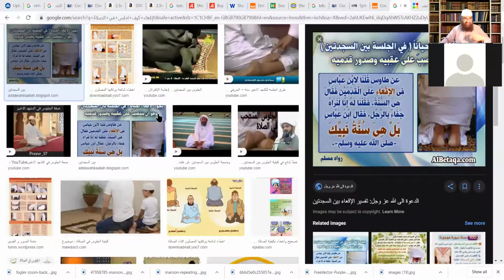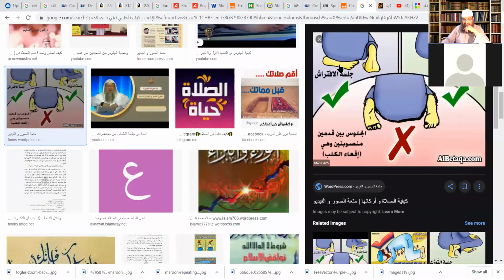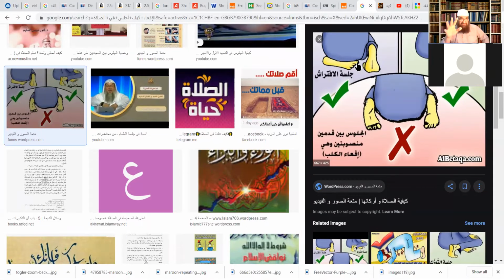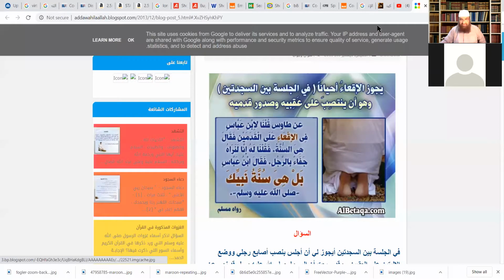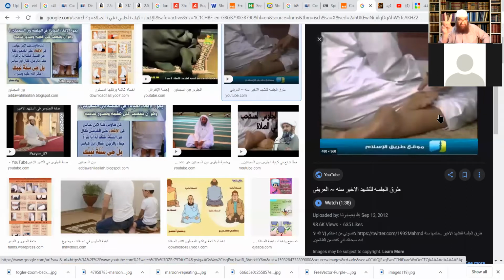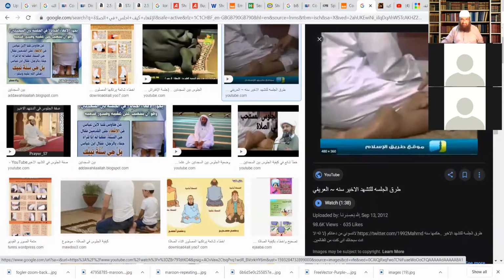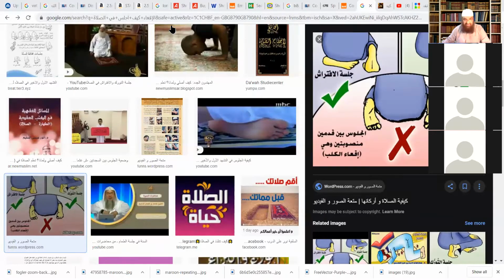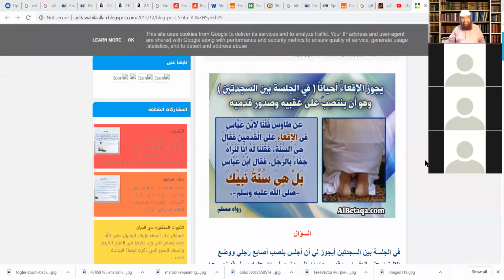NMIC Lesson 21: The Prophet's Prayer Described by Shakyh Abu Suhaib (26-06-2020)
Lesson 21 - Recorded via Zoom on 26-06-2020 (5 Dhul Qa'dah 1441)

Monthly class at Northampton Mosque and Islamic Centre based on the book 'The Prophet's Prayer Described' written by Shaykh Naasir-ud-Deen Al-Albaani Rahimahullah - explained by Shaykh Abu Suhaib Bassam (student of Shaykh Al-Albaani).